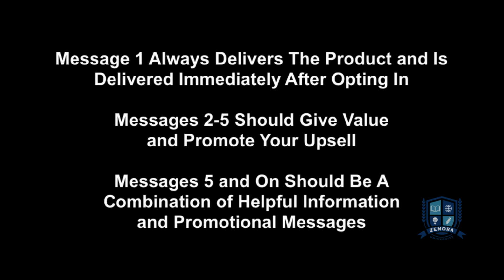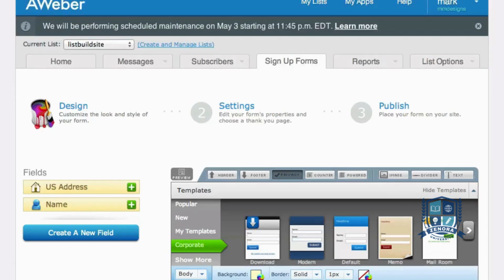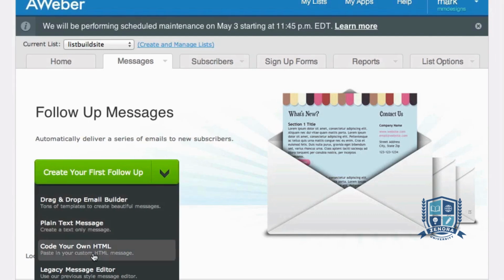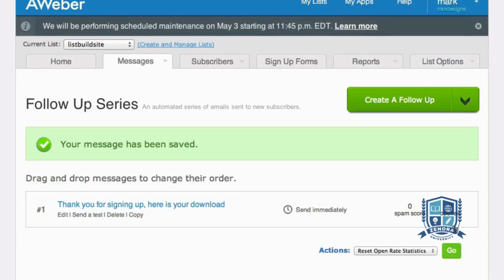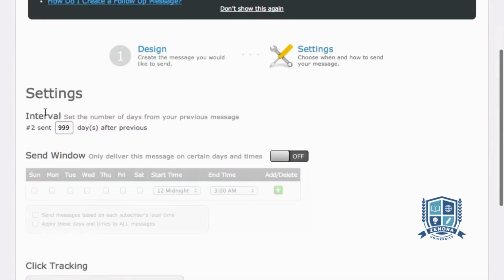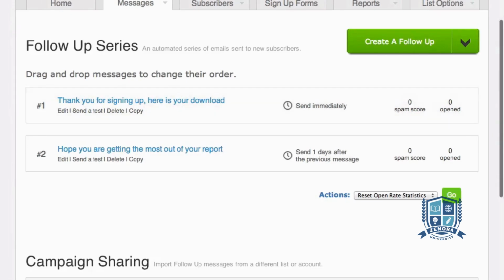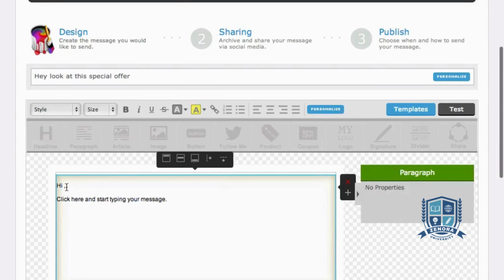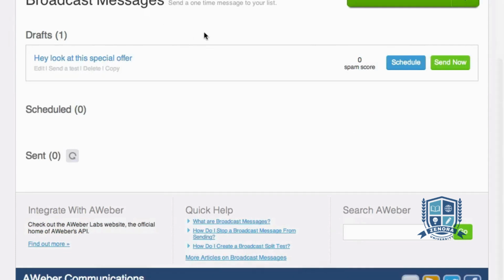V9 Adding followup Messages and Broadcast